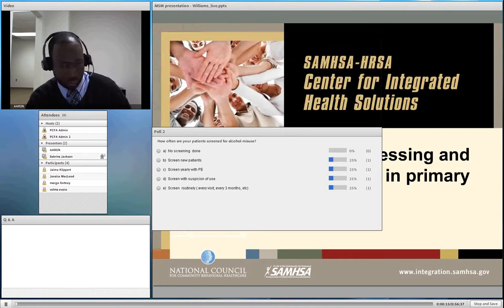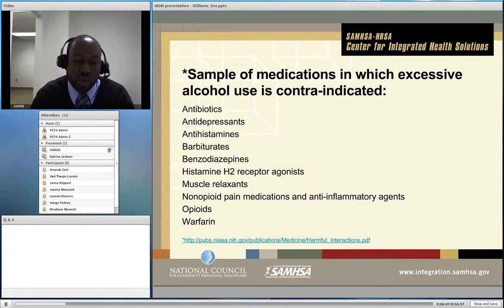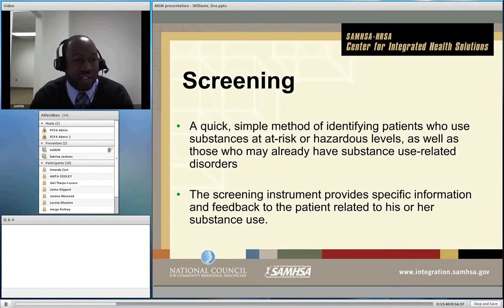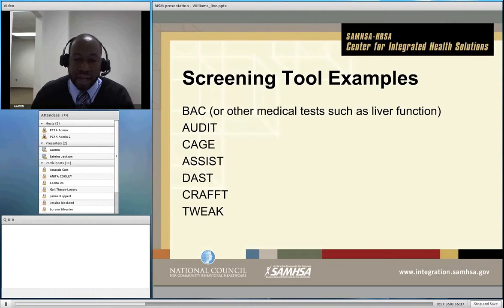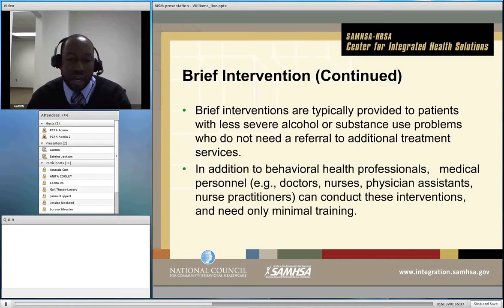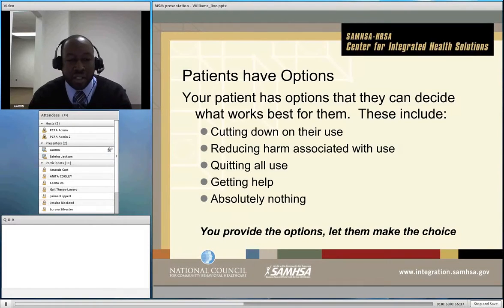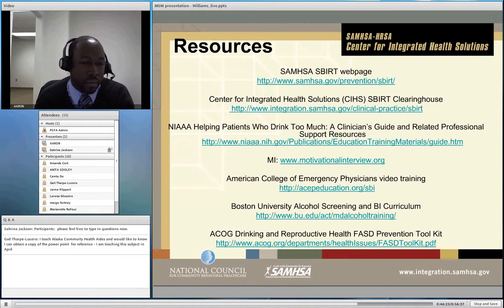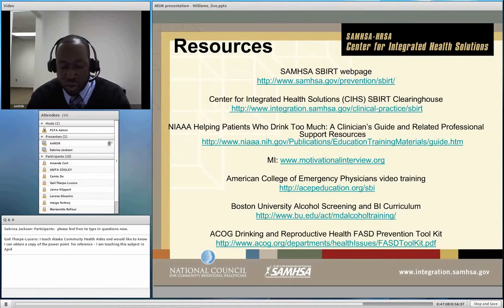Treating Alcohol Misuse in the Primary Care Setting | PrimaryCareMatters OnDemand Webinar